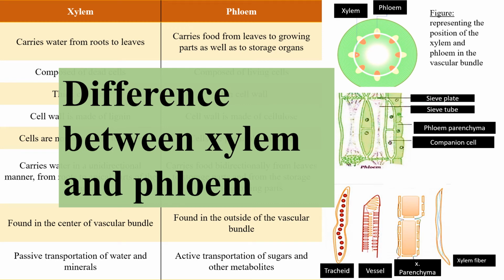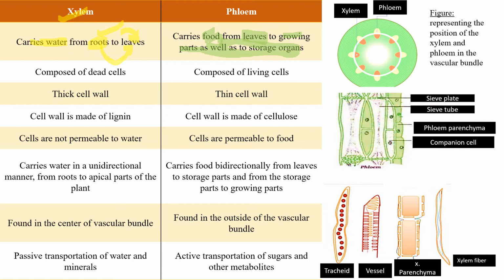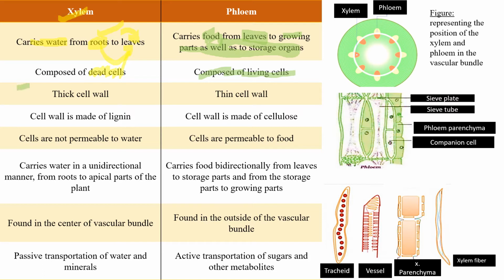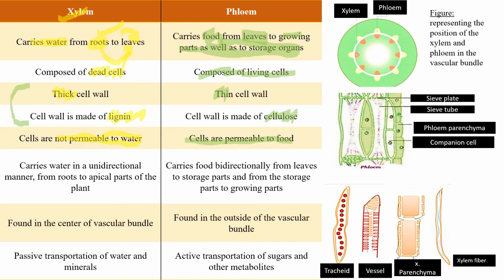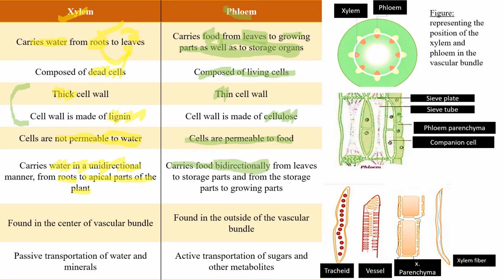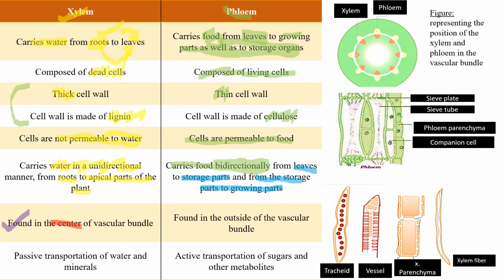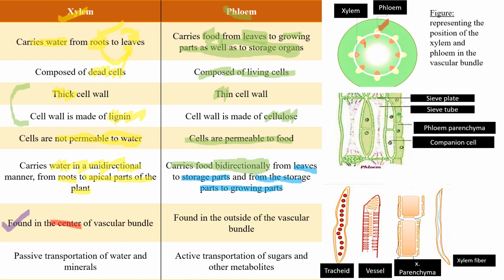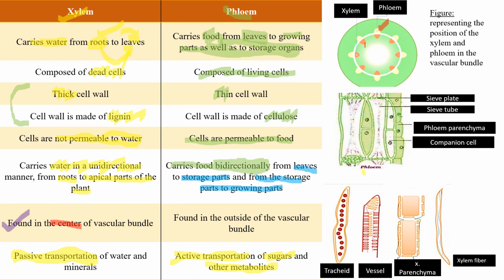Difference between xylem and phloem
In this video the viewers will learn about the differences between xylem and phloem